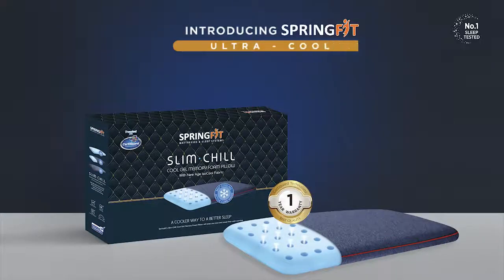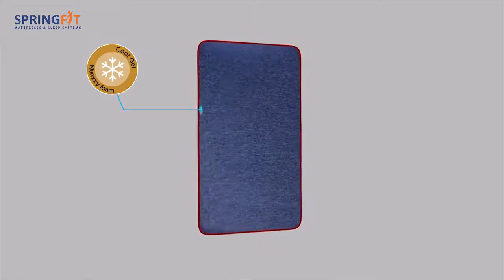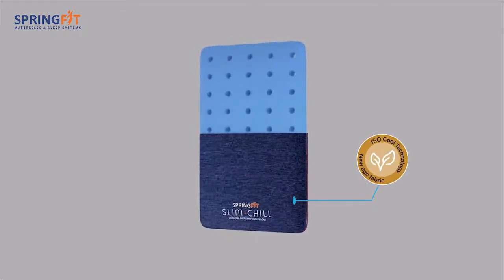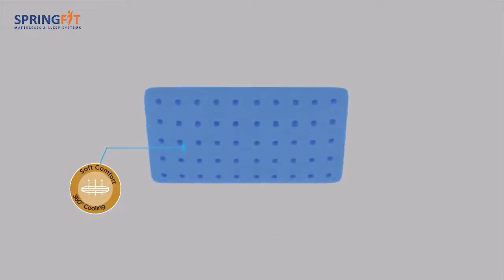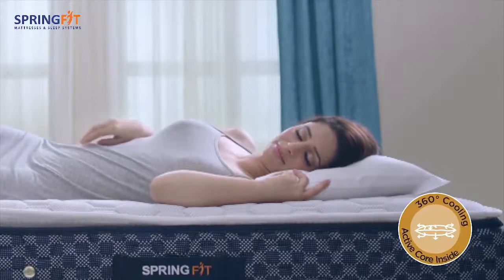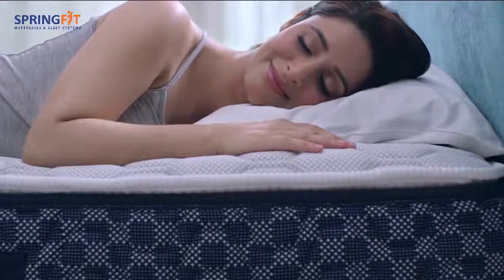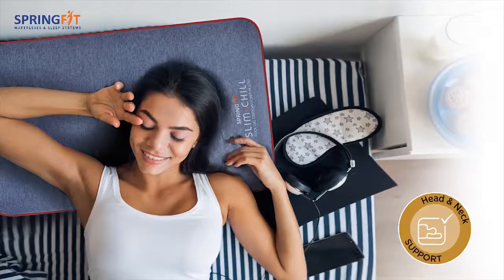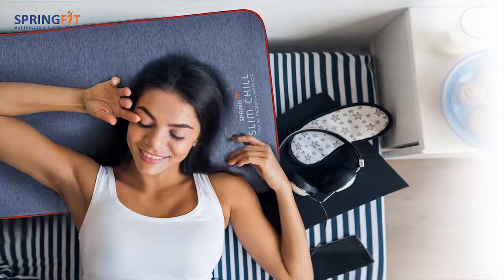Slim Chill Cool Gel Memory foam Pillow